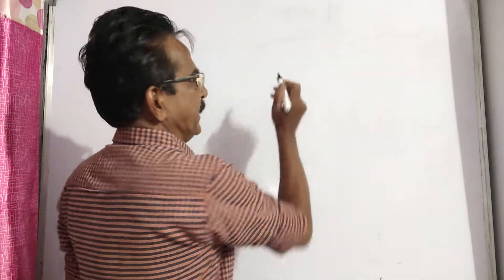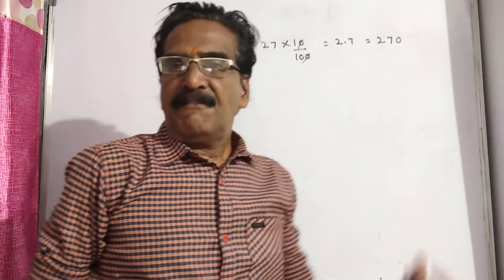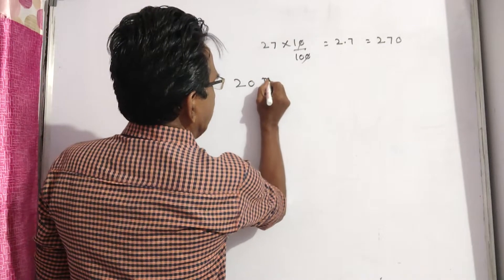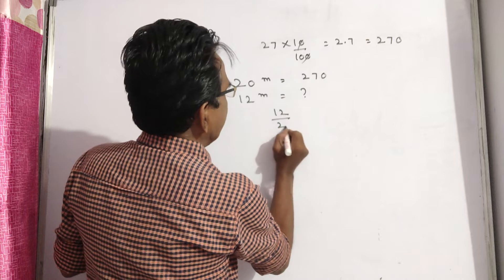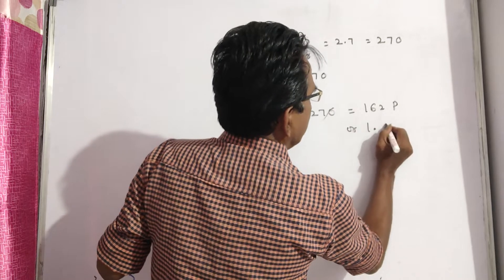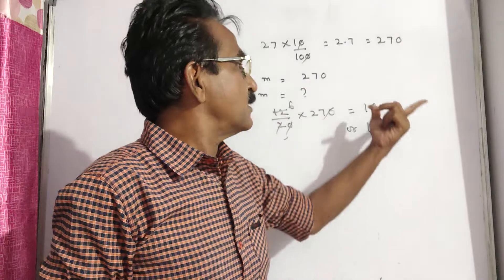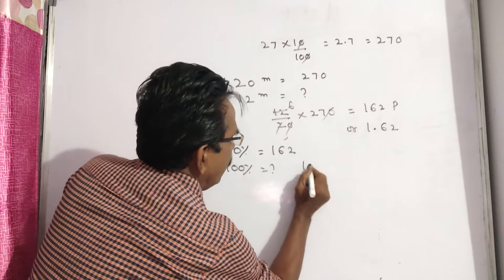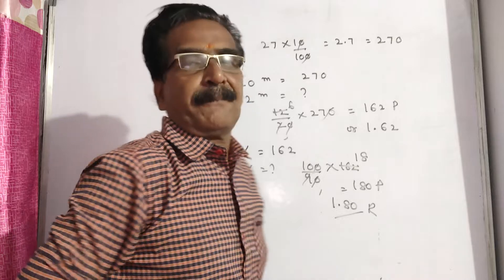A reduction of 10% in the price of mangoes enables a person to buy 20 mangoes more for Rs. 27. What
A reduction of 10% in the price of mangoes enables a person to buy 20 mangoes more for Rs. 27. What is the reduced price per dozen? Also find original price per dozen

similar problems
A reduction of 20% in the price of sugar enables a person to buy 2 kg more for Rs. 50. Find the reduced and the original price per kg of sugar.

A reduction of 20% in the price of salt is enabled a purchaser to obtain 4 kg more for rs 100. What is the reduce price of salt per kg?

A reduction of 20 % in the price of sugar enables a purchaser to obtain 2.5 kg more for Rs 160. What is the original price per kg?